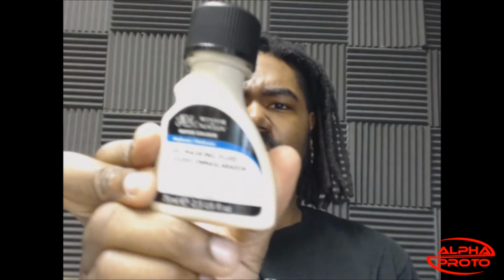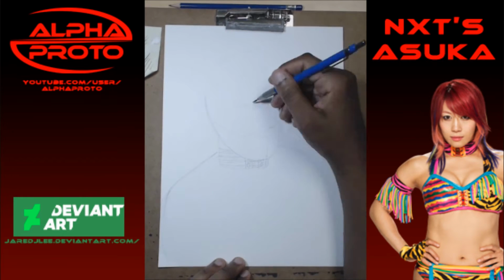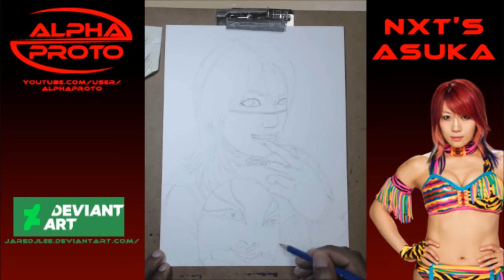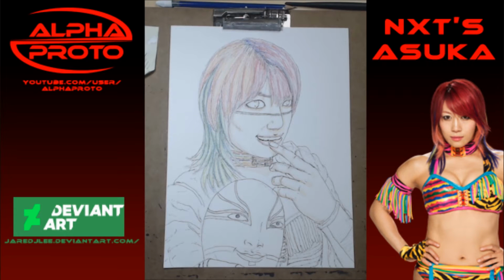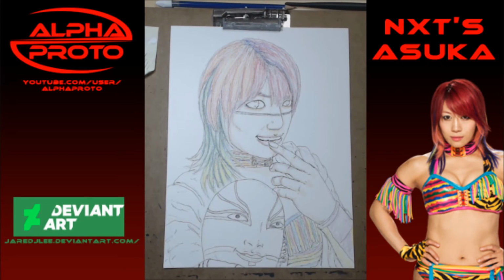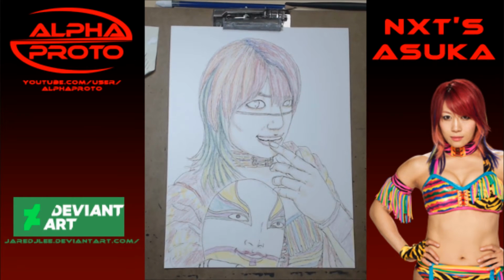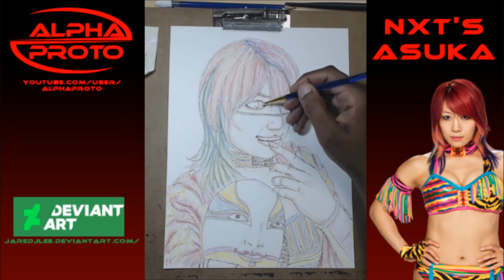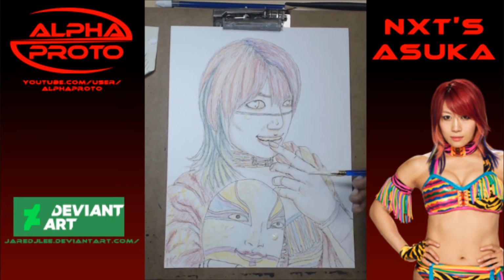NXT's ASUKA Fan Art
This picture was a request from Panther Productions/ White Panther. You can see his channel here.

This video features a music cover of Asuka's them, "I am the Future", by Javier Draven. You can find more of his music here.

Make sure to check out my art at the following links!